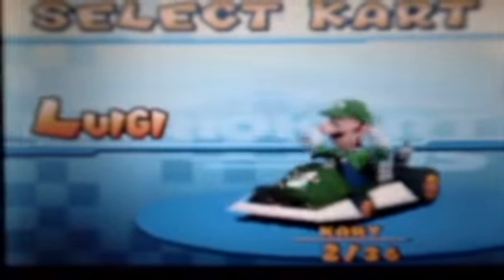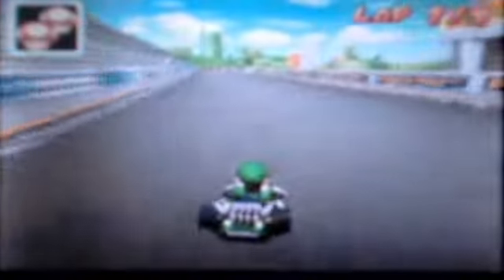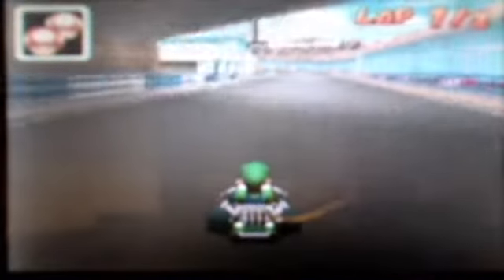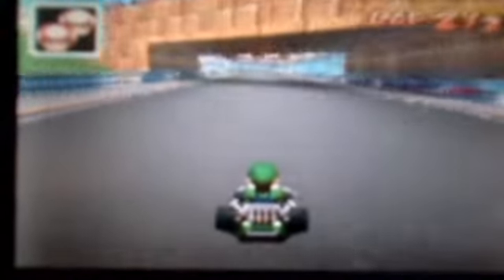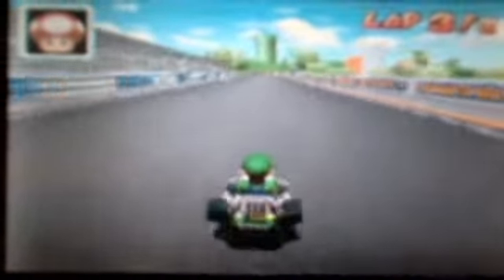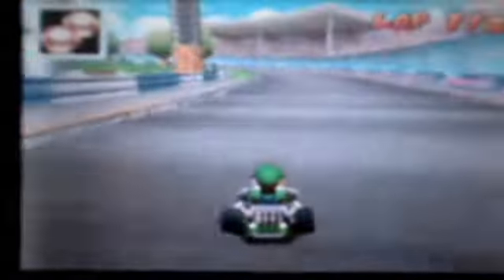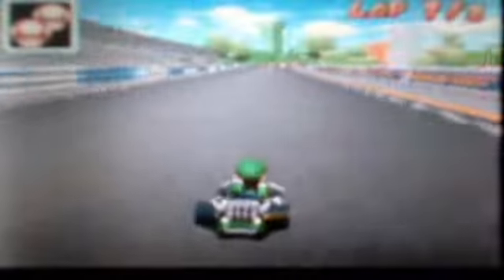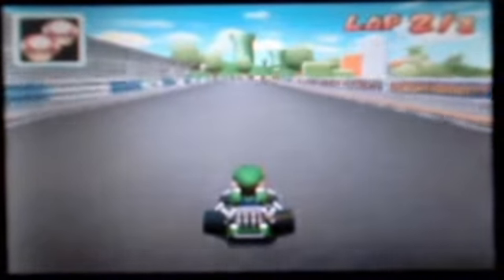Mario Kart Course Exhibition: DS Figure-8 Circuit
The modern Mario Kart games start here, in Figure-8 Circuit!